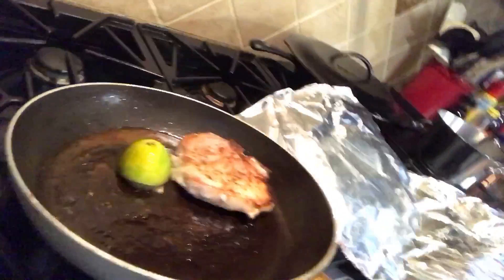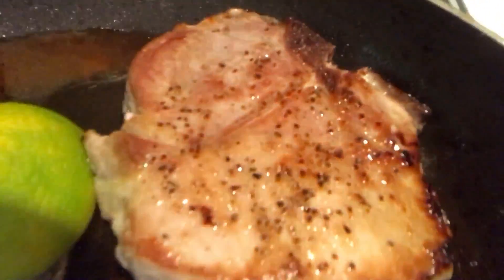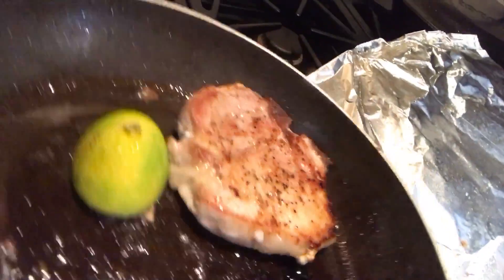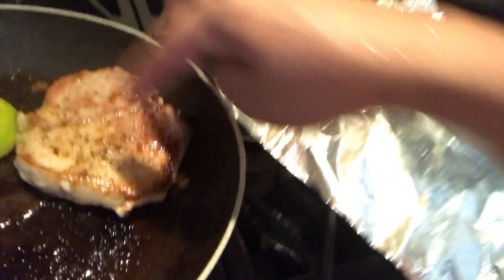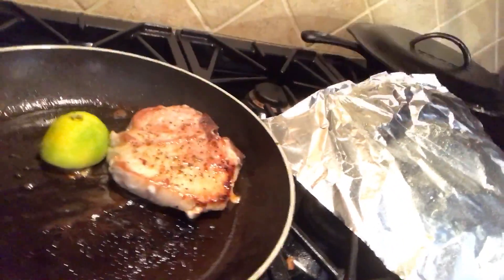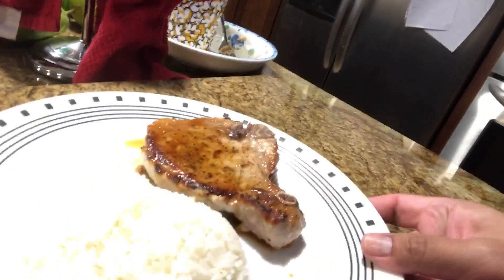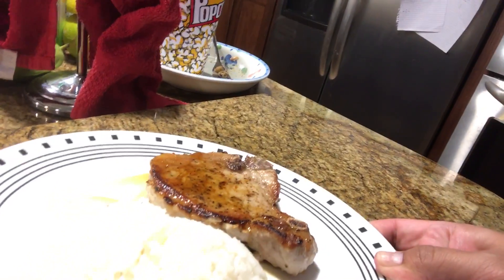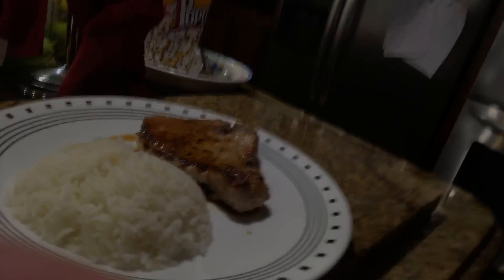Pork chips done son